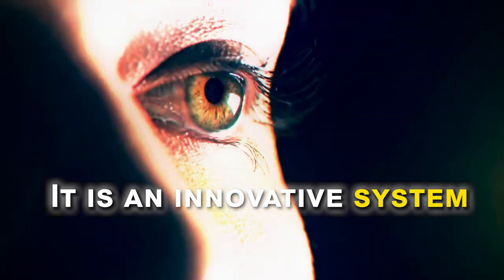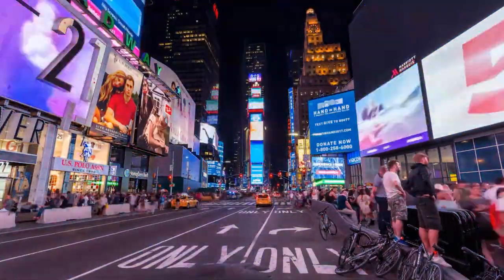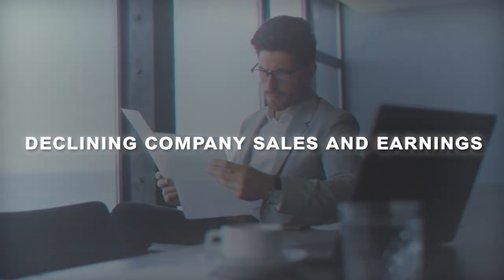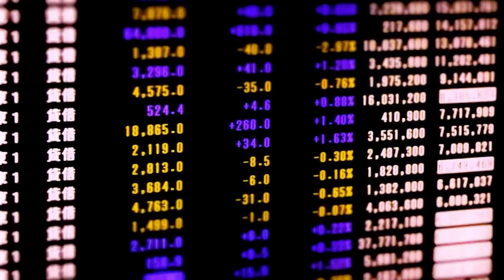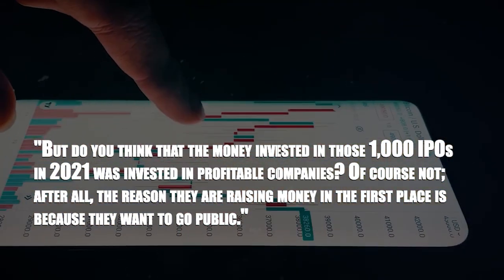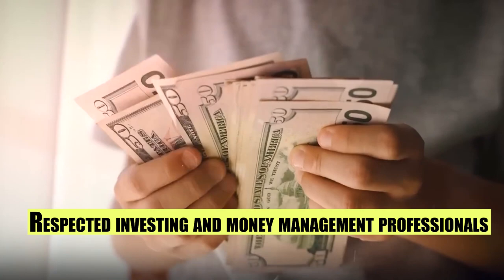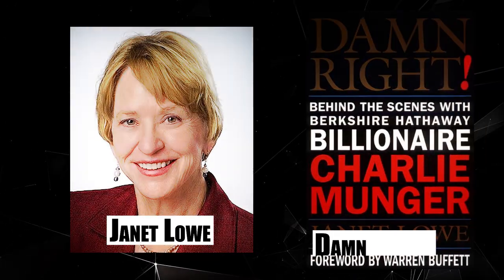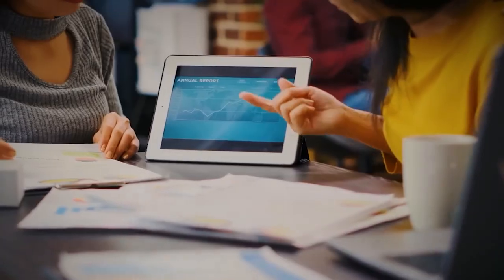WARM UP! Charlie Munger SAYS Everything Could Fail During A Recession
In addition to his co-headlining role in the Berkshire scandal and his many other corporate and philanthropic endeavours, Charlie Munger is well-known for his flexible, adaptable thinking. His insights on how to weather the current economic downturn as an investor are invaluable. Watch the rest of the video to learn Munger's forecasts for investing during a downturn.

If you found this video to be helpful, kindly forward it to your friends.

🎥 We have commercial licences for all of the content used in this film, with the exception of the subject-related portions that were used under fair use, and we edited the entire thing.